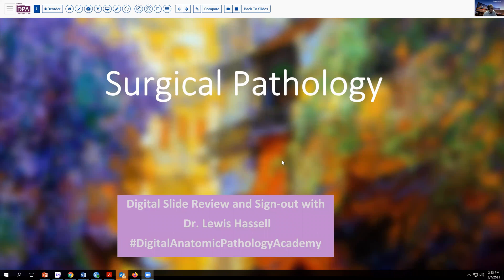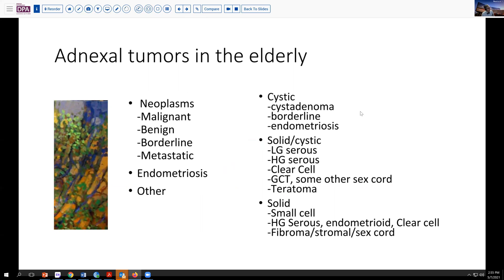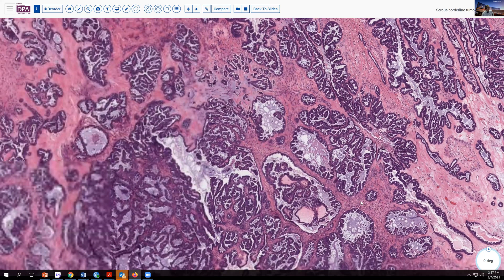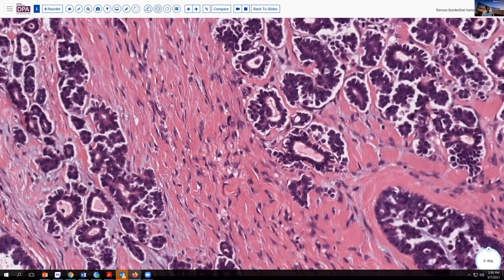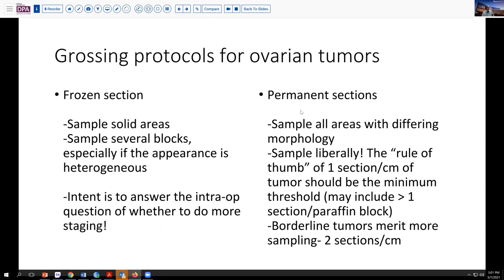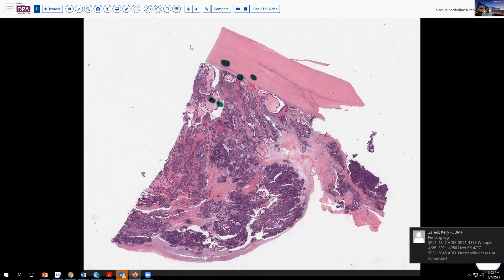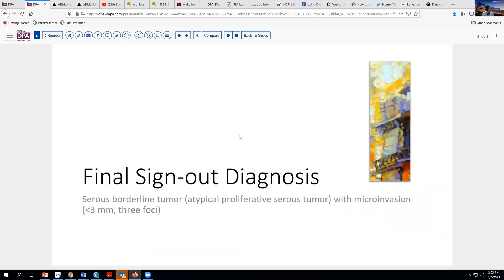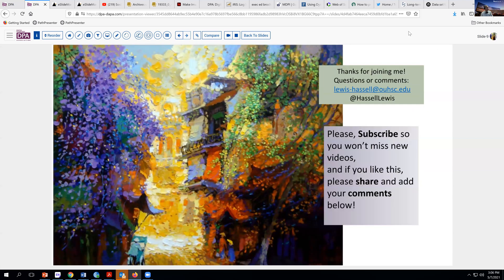Serous Borderline Tumor with Microinvasion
What defines microinvasion in the ovary? Is it important or not? How do you recognize it?